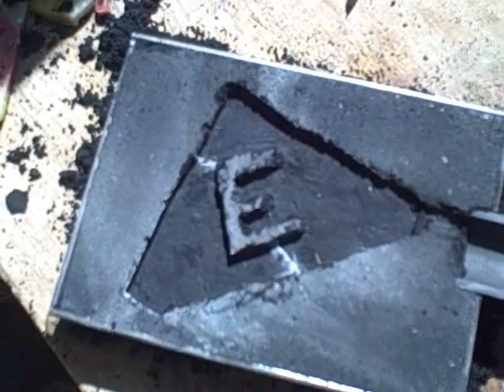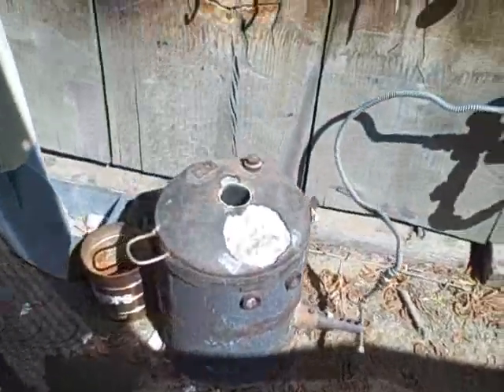super-E necklace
this is me making my super-E necklace out of aluminum